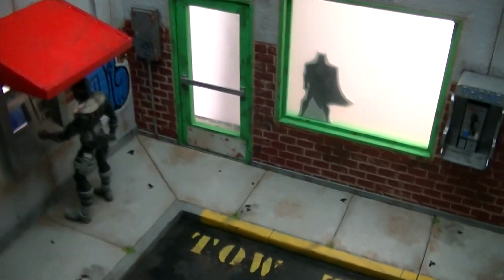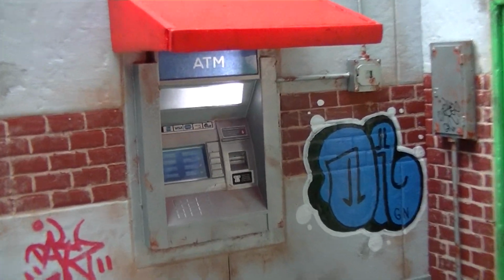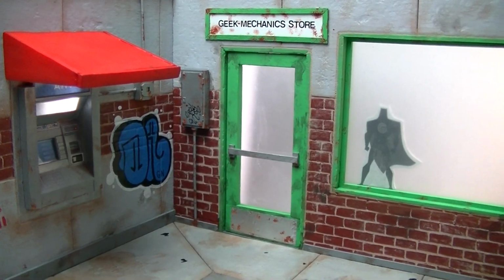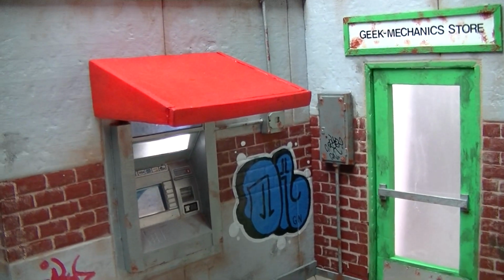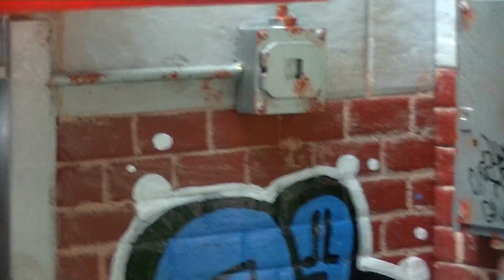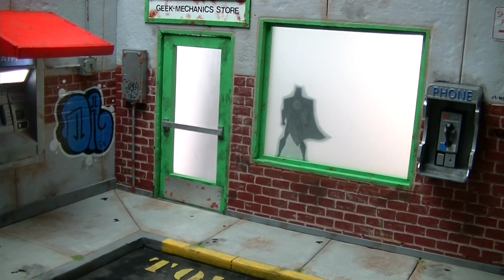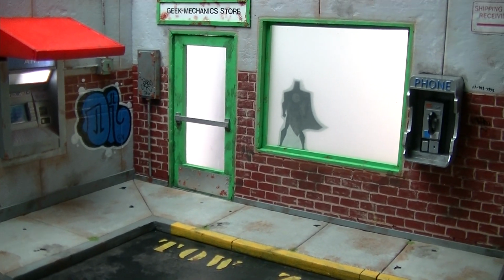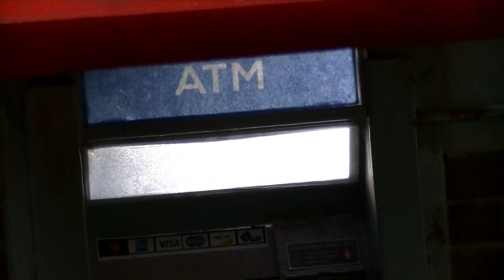"Figures In Action" #183: Store Front Diorama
This one is a wrap! 18 inches long, 12 inches tall and 12 inches deep. Foam board and skinny foam board as well as bass wood, balsa wood, skinny sticks, dowel rods, vinyl letters. 3D prints of ATM machine, pay phone and electricity boxes created by @geekmechanics. Painted with acrylic paint, spray paint and paint markers. Magnetized for easy shipping and storage